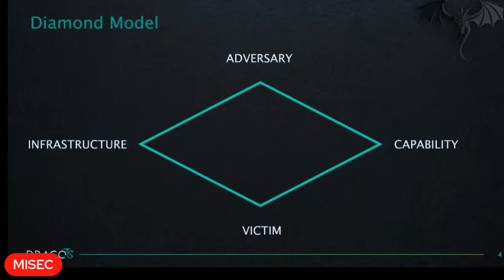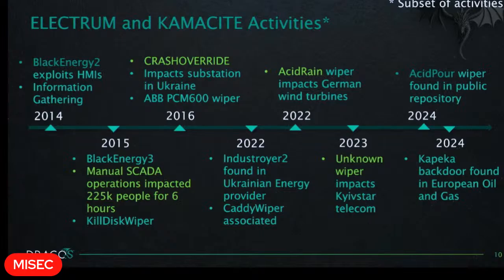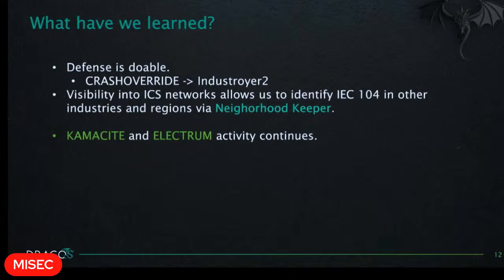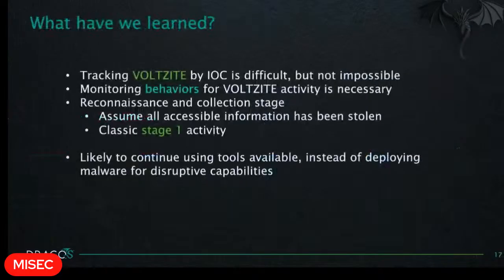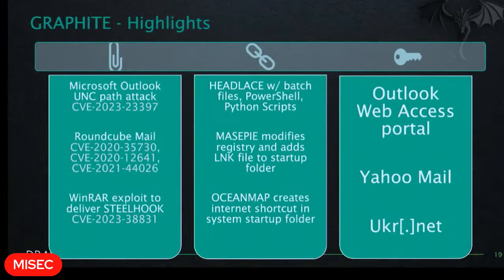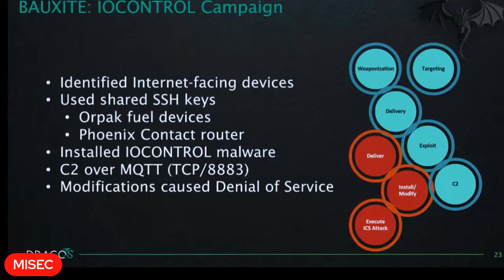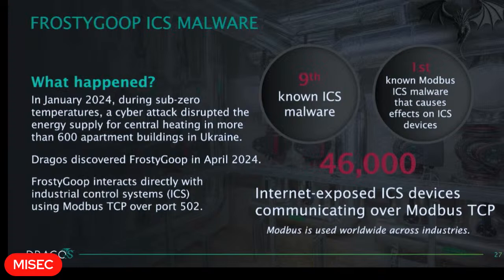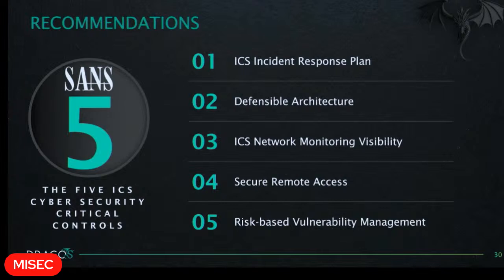MISEC Southfield Presents: ICS Threat Landscape with Kate Johnson